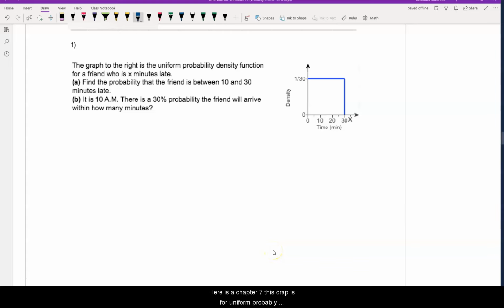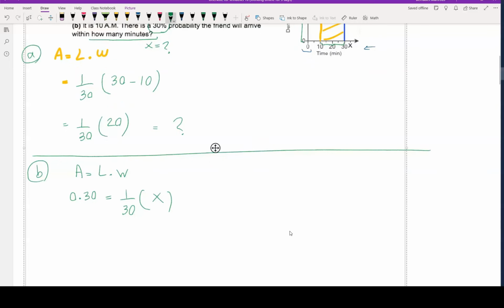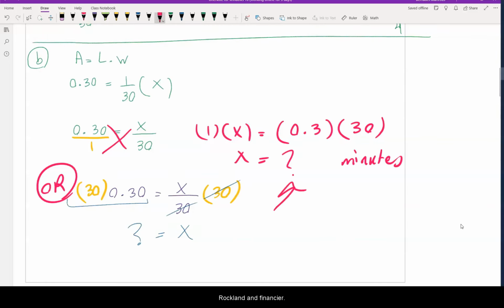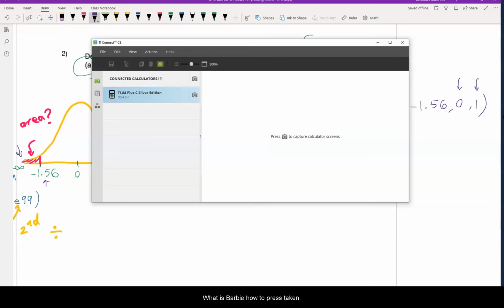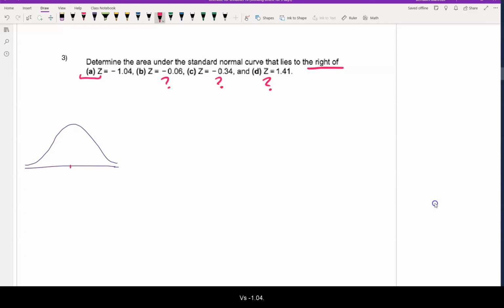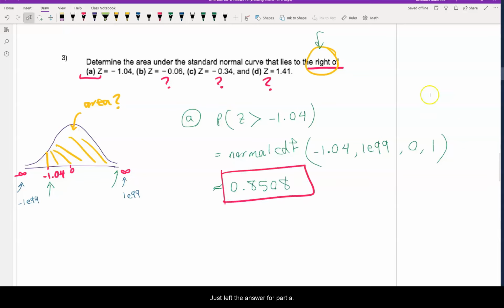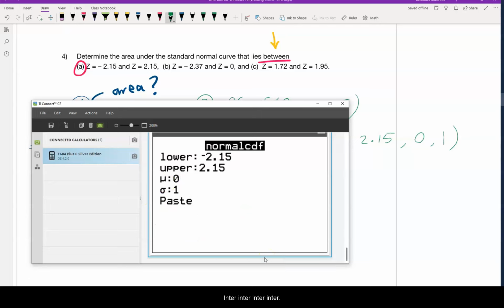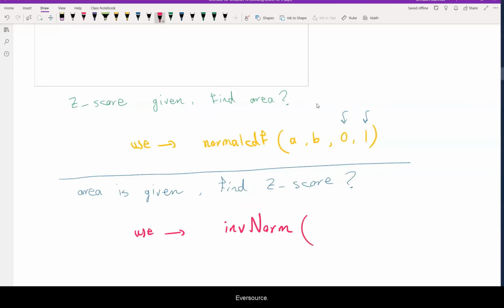Chapter 7 Review Video